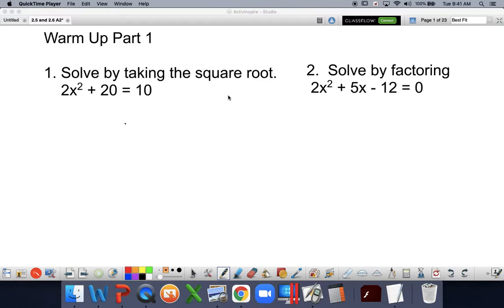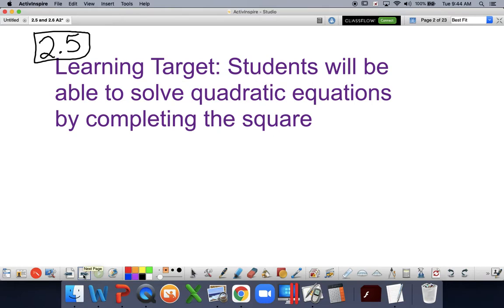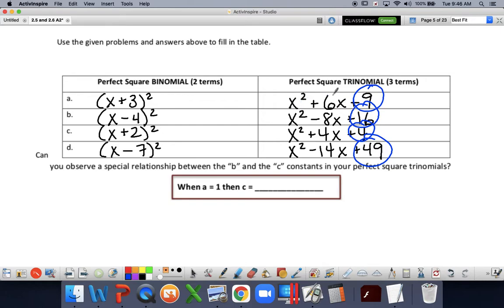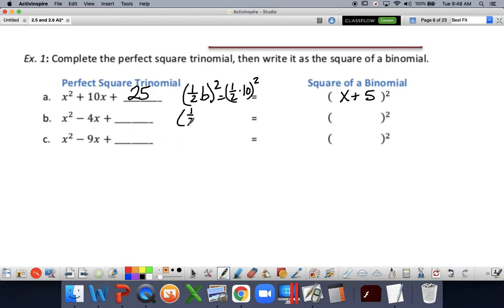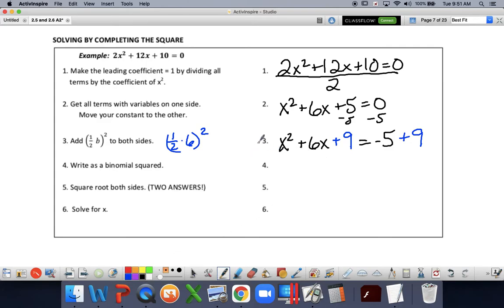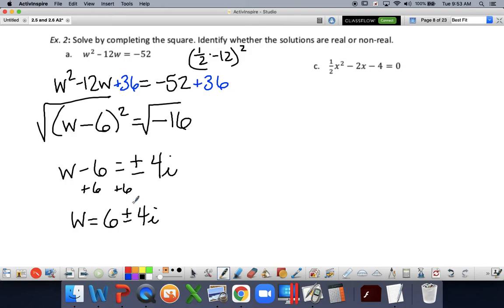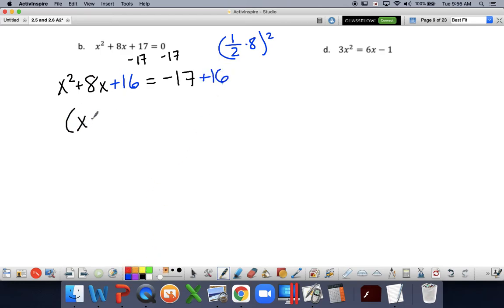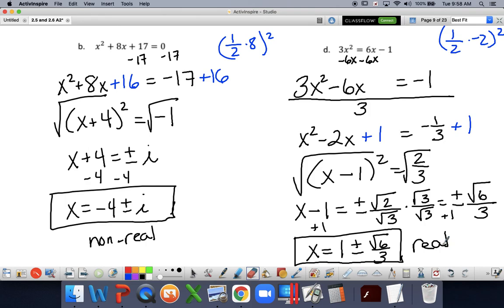Alg 2 2 5 Lecture